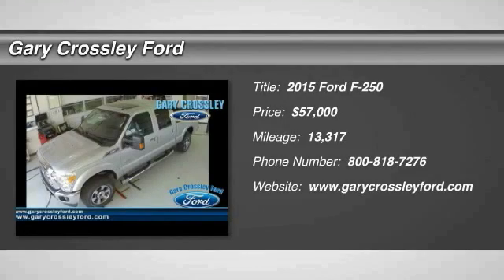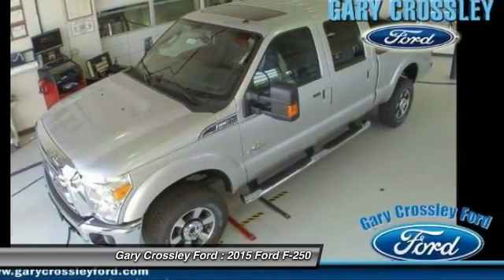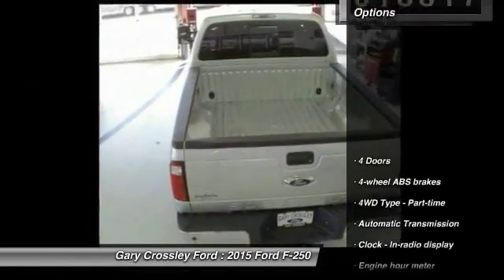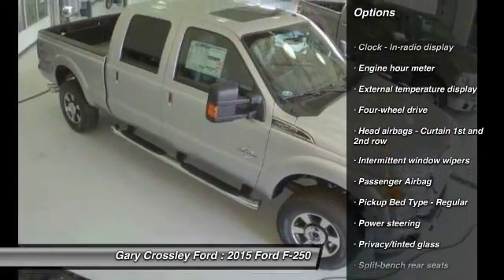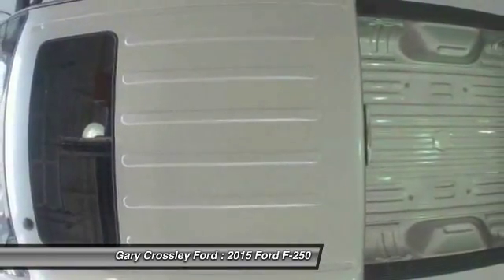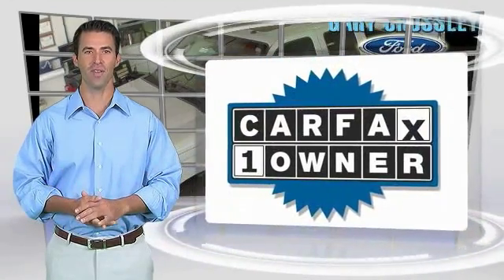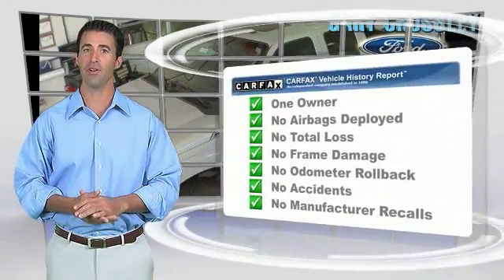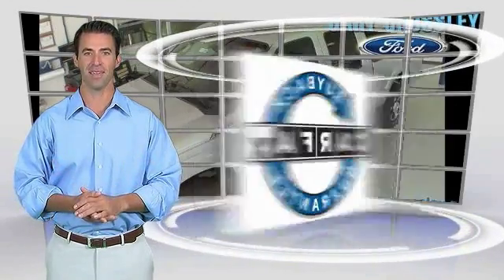2015 Ford F-250 Kansas City MO 162421A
2015 Ford F-250 Lariat - $57000

Pick up this Ingot Silver Metallic 2015 Ford F-250, available today at Gary Crossley Ford. Featuring Automatic transmission, it has 13317 miles. This could be the one you've been searching for.